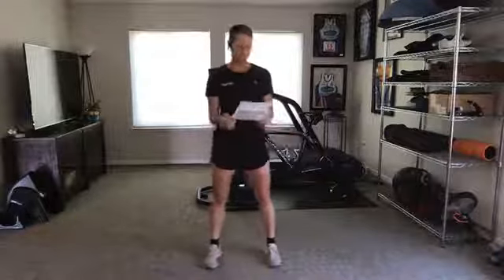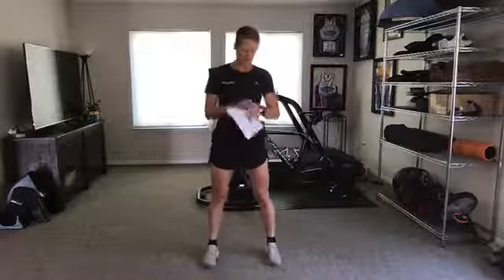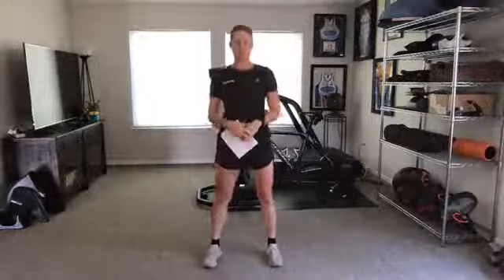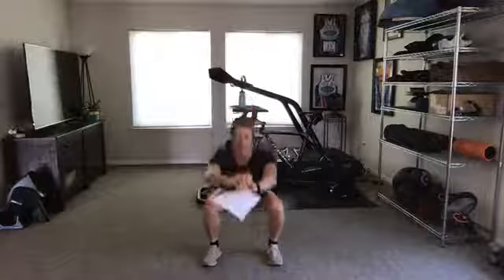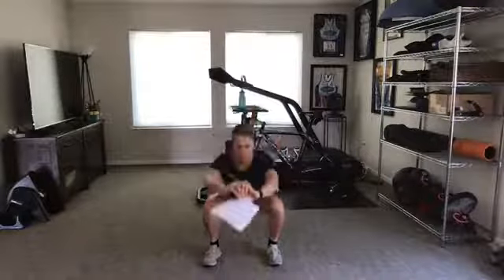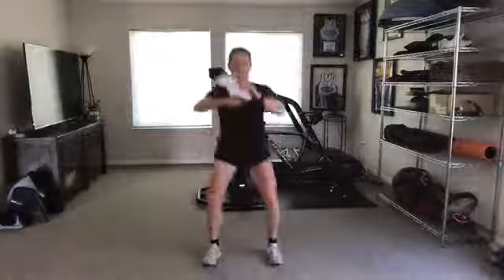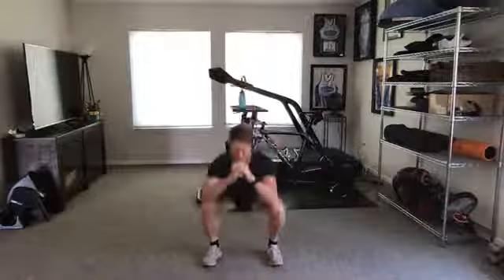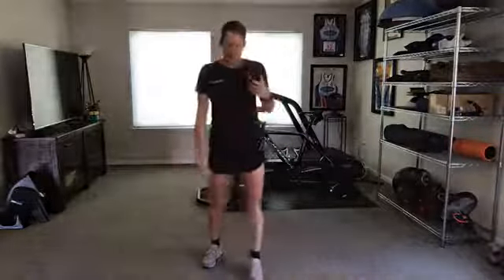XTERRA Connect LIVE 30-minute total body workout with Suzie Snyder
Recorded LIVE: The XTERRA Connect Series invites the XTERRA Family back to Reno, Nevada for an interactive 30-minute total body strength and endurance workout with three-time XTERRA U.S. Women’s Champion Suzie Snyder.